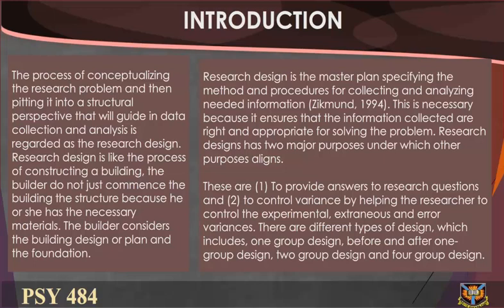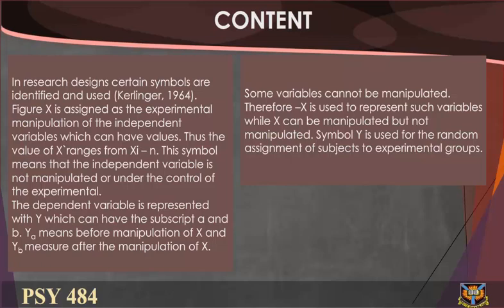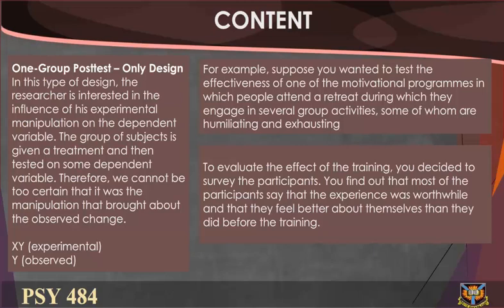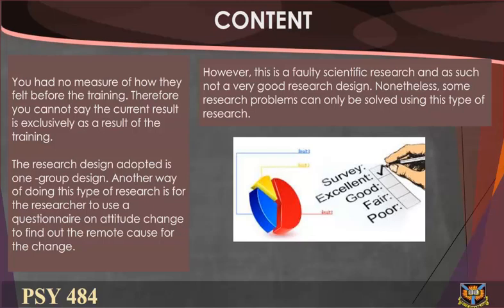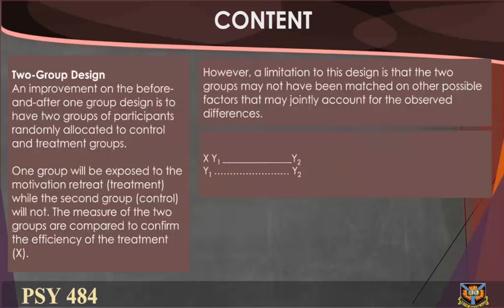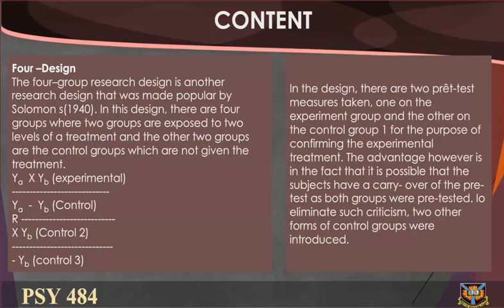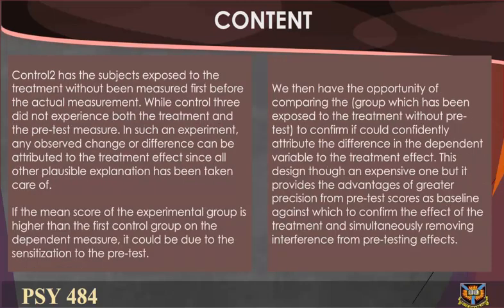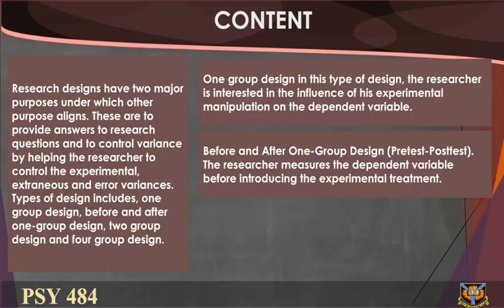PSY 484 SS9